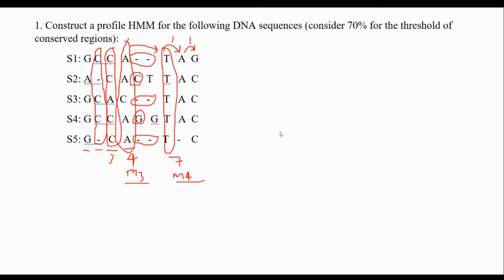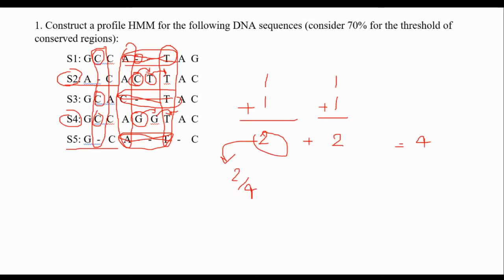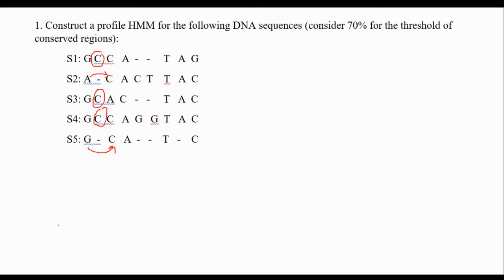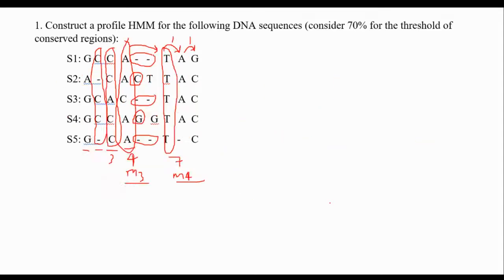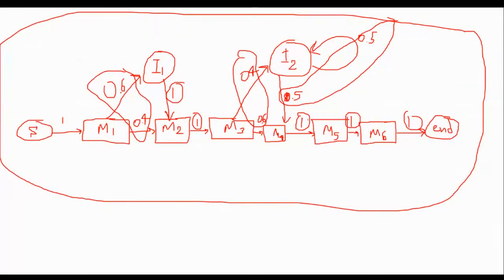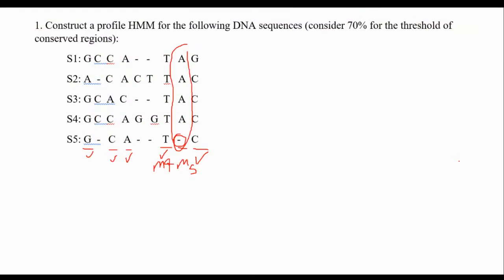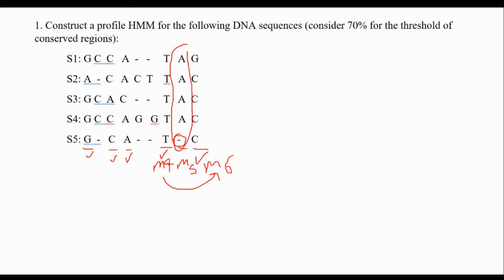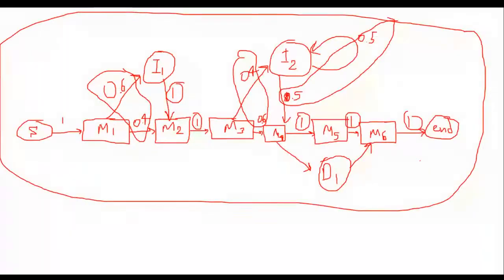Example: Profile HMM (Part II)